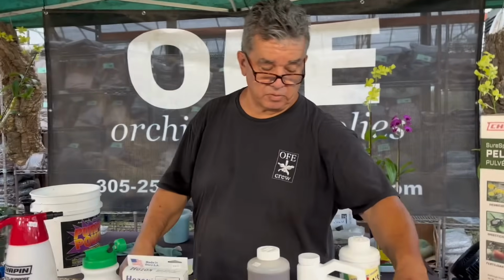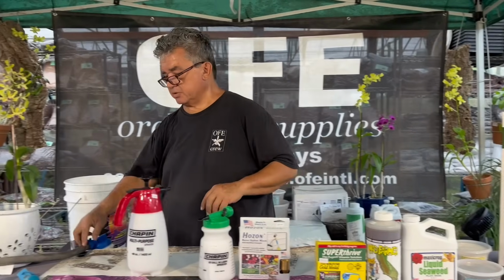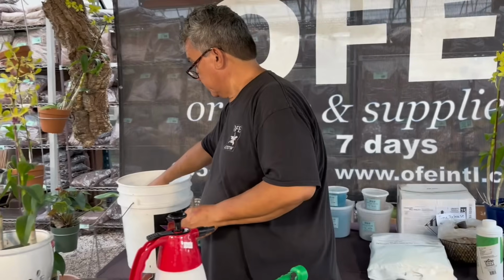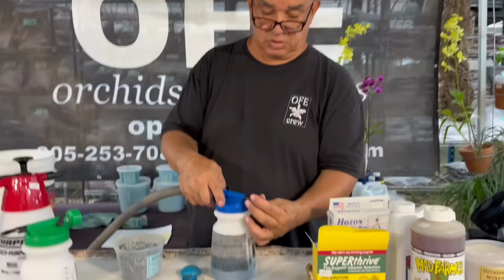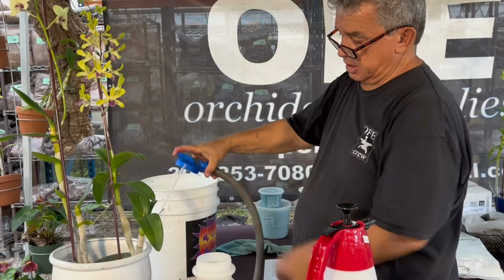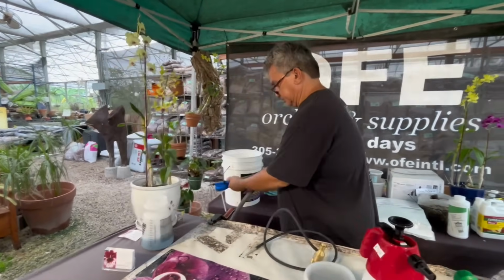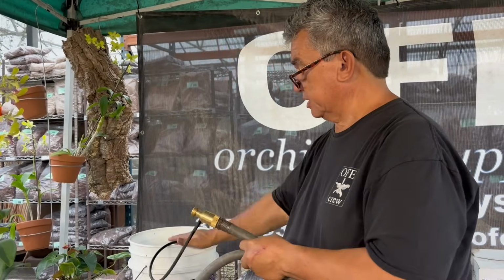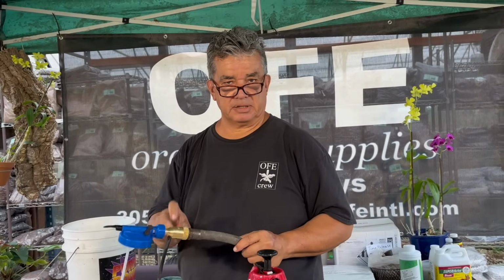Learn how to apply Orchid Fertilizer w/ Carlos from OFE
This video will go into depth on the application of fertilizer on your orchids.
I also give you some updates and show you upcoming events.

I appreciate all of you supporting me anyway you can. I love making content for you! Let's continue to grow together!

Please consider a membership subscription! It's only $1.99 per month and you get perks like viewing videos first, live streams, loyalty badges and more to come!

If you like novelty phalaenopsis orchids, Please check out...
Save 15% with code Mel